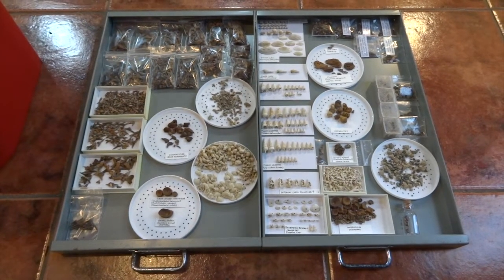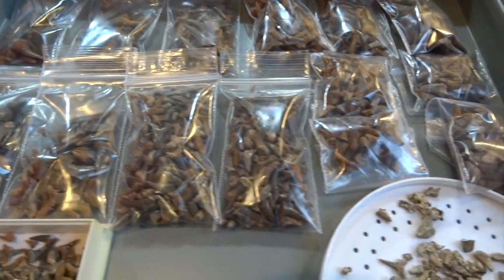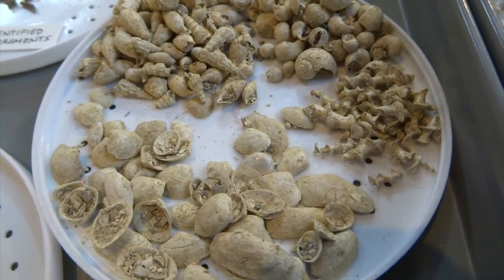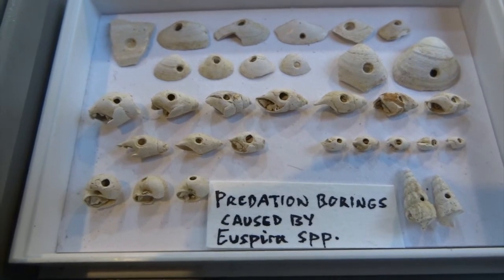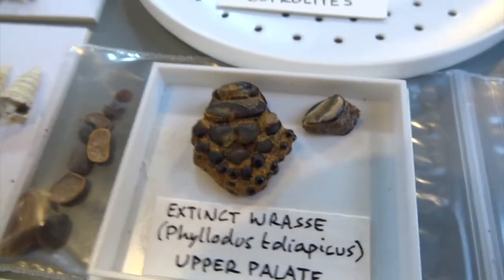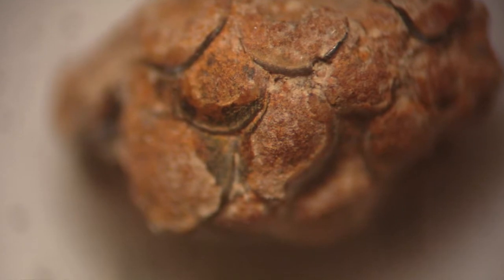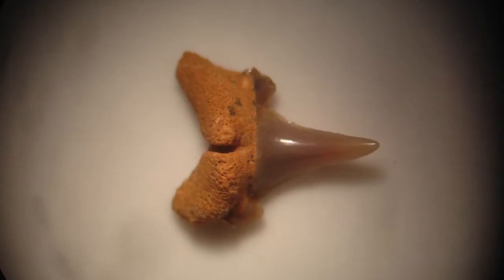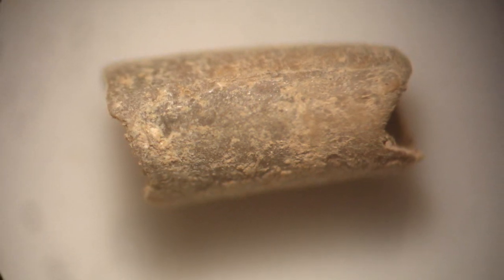UK FOSSILS - Abbey Wood!!! - with Leon Hills - LEON CREATOR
A look at all the fossils I have sorted so far!!  Several years ago, I was lucky enough to join some lovely, friendly experts on a dig to the fossil layer at Abbey wood.  The layer is deep under ground so an excavator was brought to the site.  A group of us sieved material to get rid of larger stones etc.  I collected a large tub of the sieved matrix & have been sorting it, on & off, ever since!!  It is so rich in tiny fossils that it will still take many days to carefully pick through it all.  I don't want to miss anything important!  An agreement when collecting the material, was that any mammal remains found in it, must be handed in for analysis.  This is because new species of extinct small mammals have been found at this site & any bones can form crucial 'jigsaw' pieces when trying to reconstruct their complete skeletons at the Natural History Museum.  I haven't found a single rodent incisor yet (but that's not to say there aren't any still in the tub!) - I will keep sorting & when I'm done, anything I'm not sure about can be handed back & checked - if it's from anything other than a mammal, I can keep it!!  We went back to one of the experts houses (I won't name him just in case he doesn't want to be named!) after the dig & his home is even more like a museum than mine!!!  He had a whole large room just filled with drawer after drawer of various fossil shark teeth from around the world - I will never see that many in one place ever again - amazing.  I am so grateful to him & the rest of the group that I met that day, for allowing me to add Abbey Wood as another fossil location for my personal fossil collections & allowing me to collect so much in just a single day.